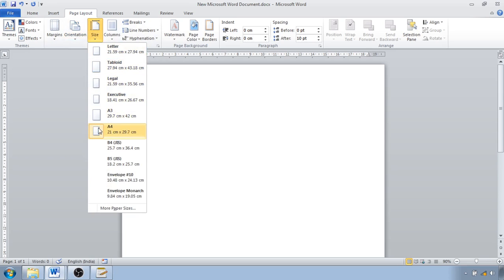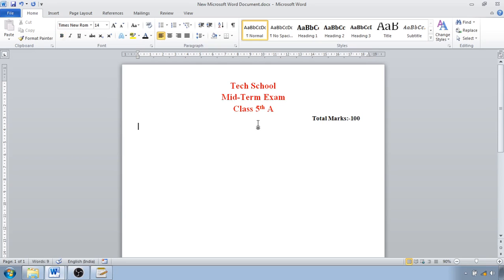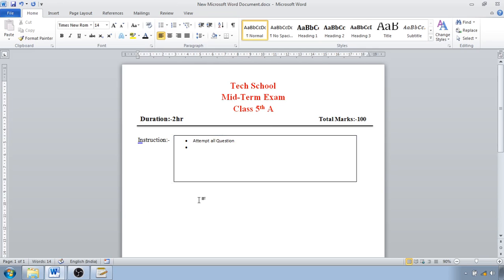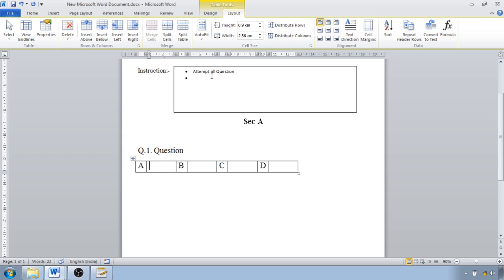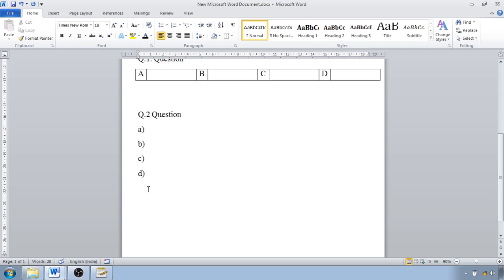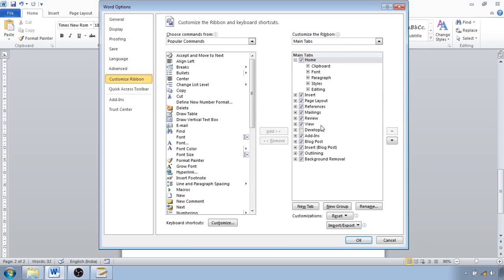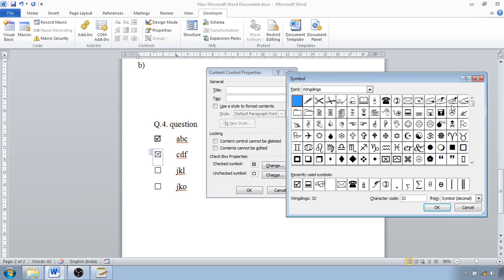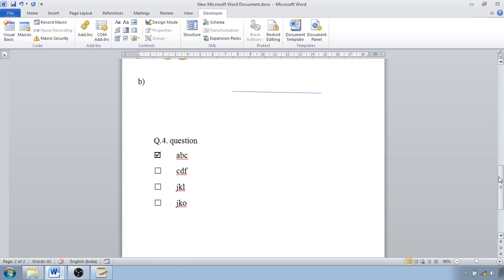MS WORD : MCQ- Multiple Choice Questions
In this video MCQ format and its different types explained in detail.